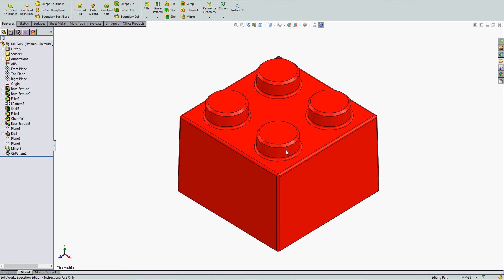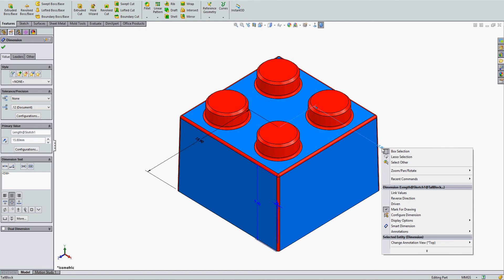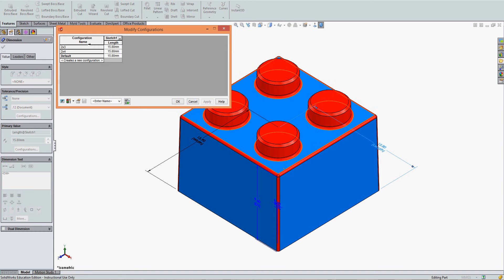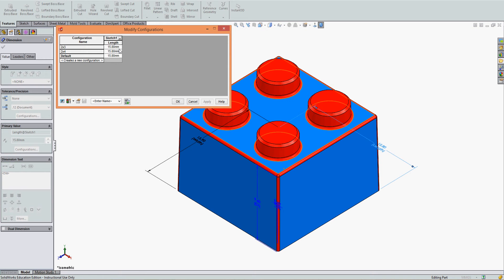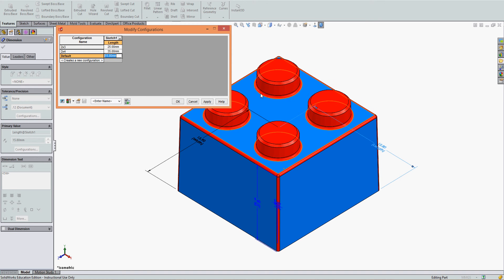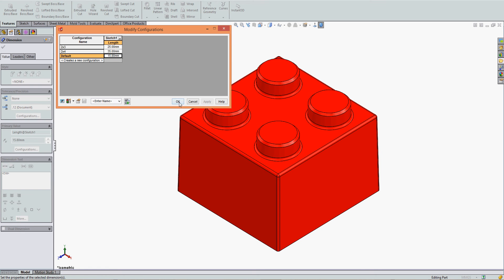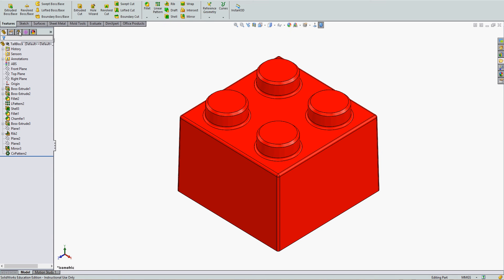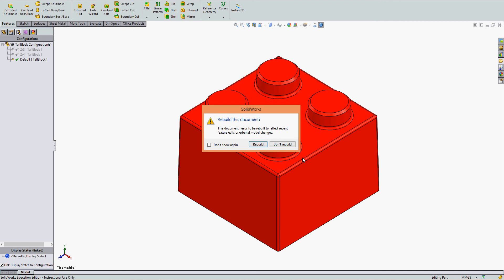Configure Dimension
How to configure dimensions to suit various design configurations in SolidWorks